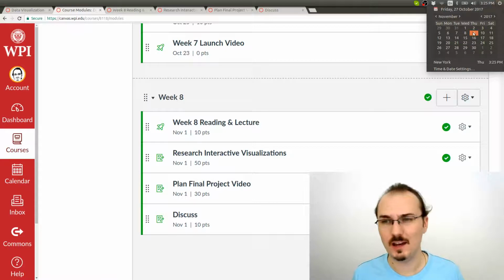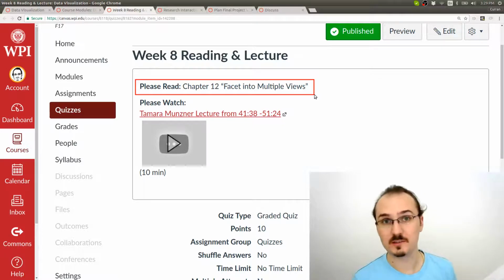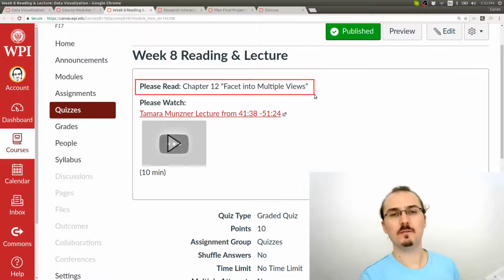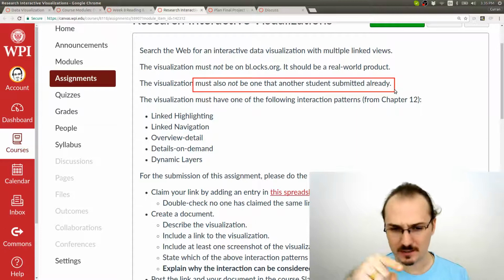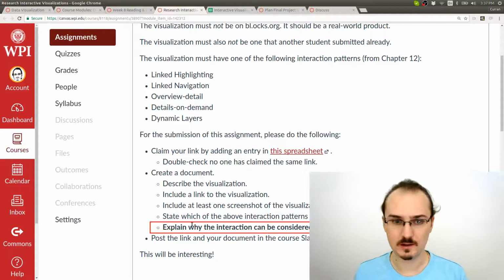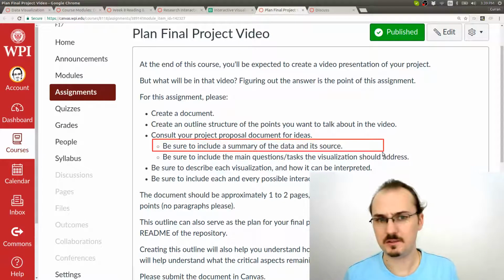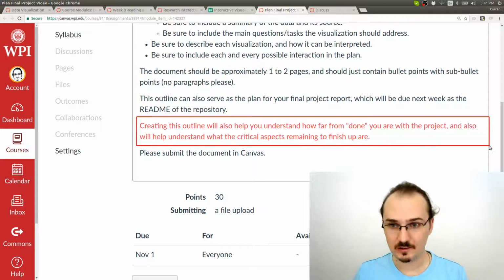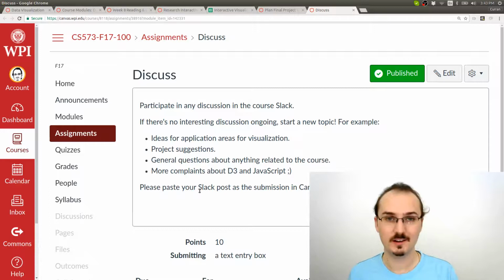Week 8 Launch Video